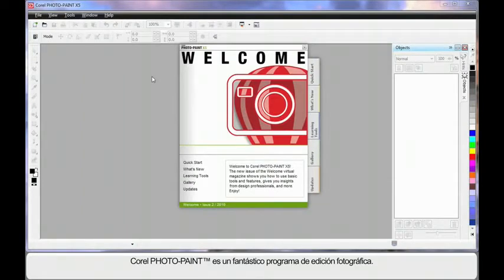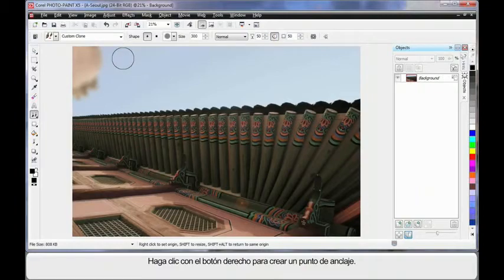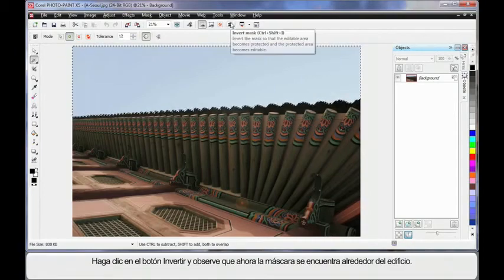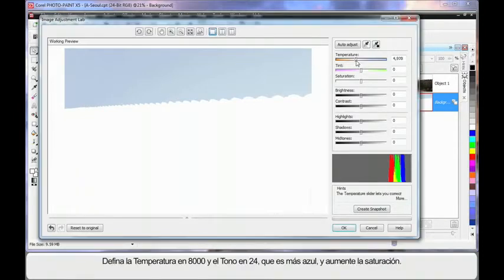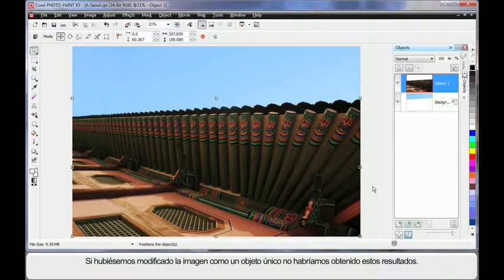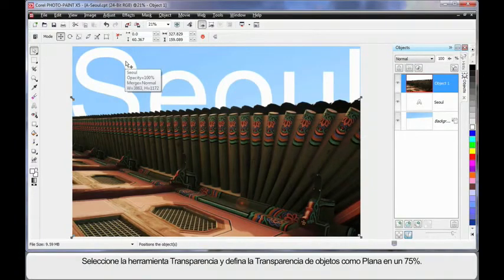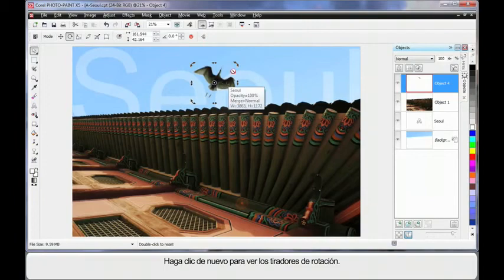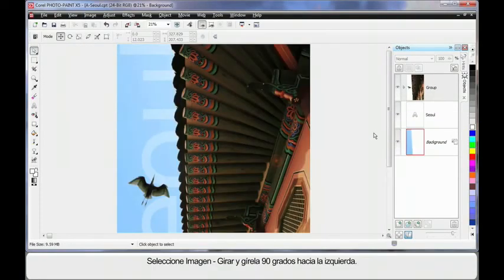ES 10 Learning the Basics Corel PHOTO PAINT X5 Part 2 of 2mov.wmv